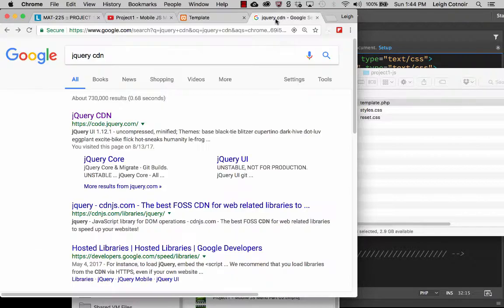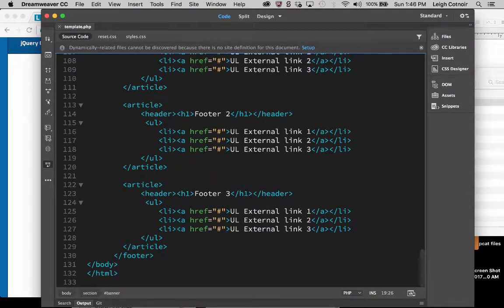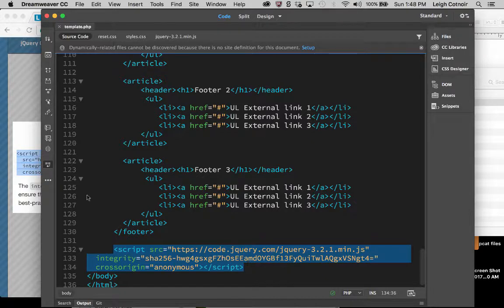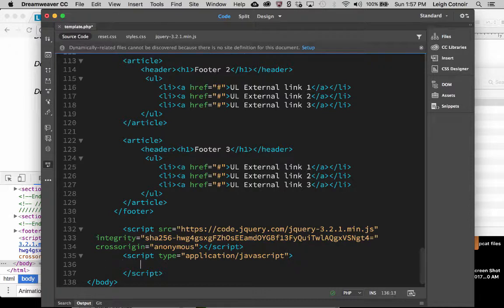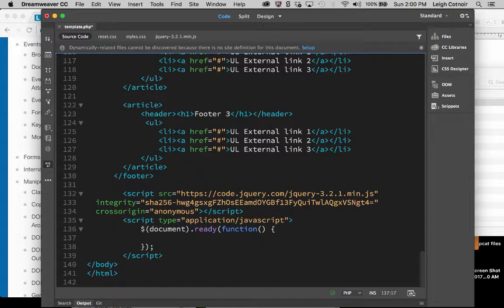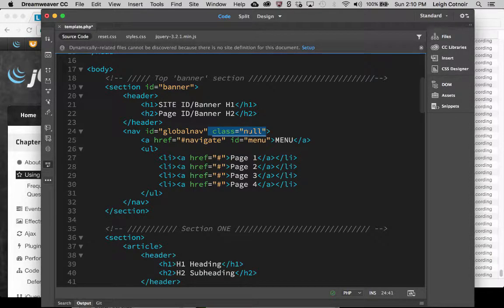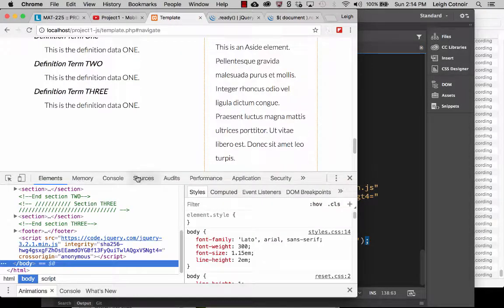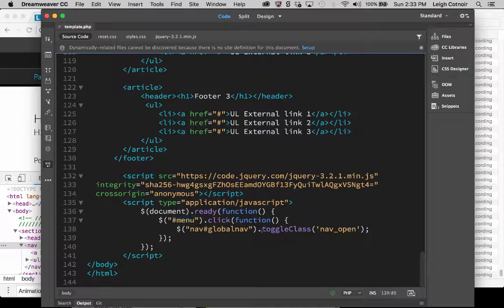Project1 - Mobile JS Menu Part 02 - jQuery setup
This covers the setup of jQuery CDN and custom script for collapsable menu.